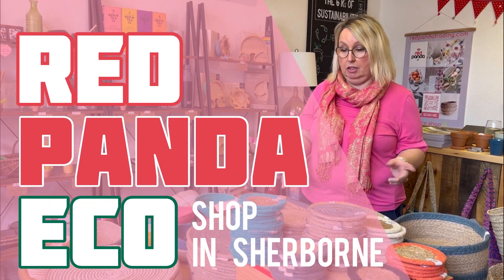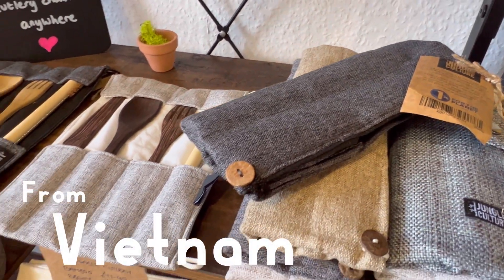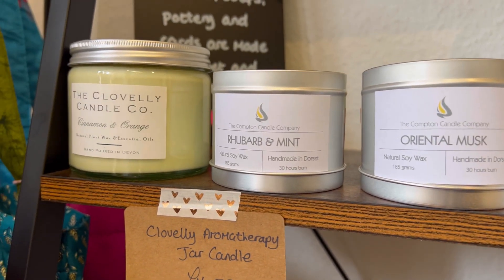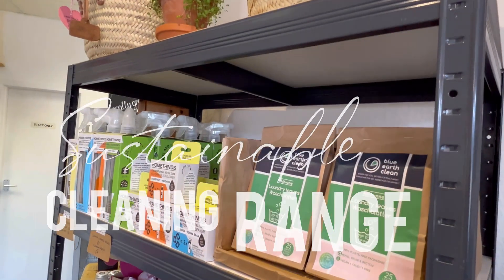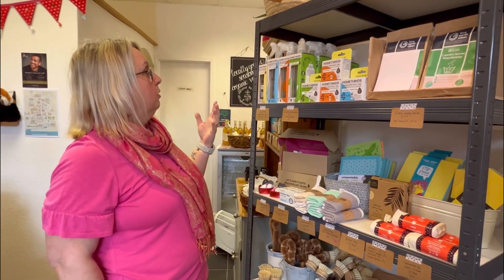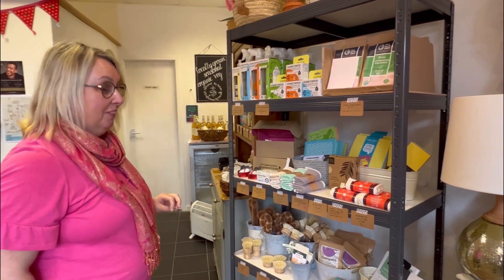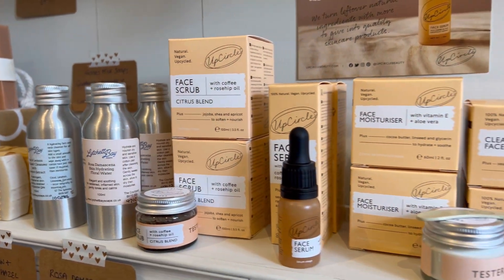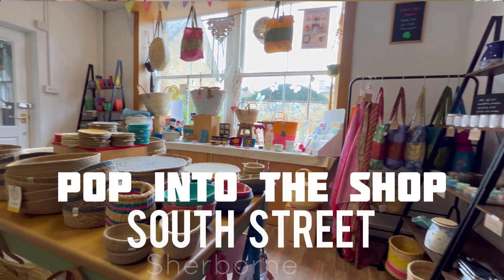Reduce - Reuse - Recycle…… Red Panda Eco Shop in Sherborne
Reduce - Reuse - Recycle…… If you haven’t yet, pop in and see Wendy at her Eco Sustainable Shop in South Street - when you continue straight from Cheap Street (toward the train station) the shop is on your right. 🐼 🐼 🐼

Wendy offer a wealth of fantastic products from bamboo children’s plates and bowls (with clever features), cool eco cleaning products, to bamboo toilet paper (!!!)… candles, beauty handwoven baskets and much much more…

Seriously pop in to say hello and Wendy is ready to talk the very latest eco friendly and sustainable products… it will blow your mind!!! 😀🤩

Open this weekend on Sunday for the first Sherborne Market of the year (on Sunday 16. April 2023).

PS:…. AND keep an eye 👁️ on new products being added in the coming weeks. Watch this space!

🎥 by Inge Nielsen | Sharing Local Stories